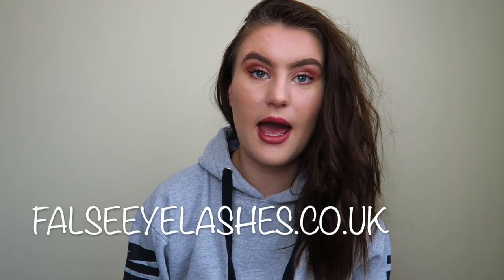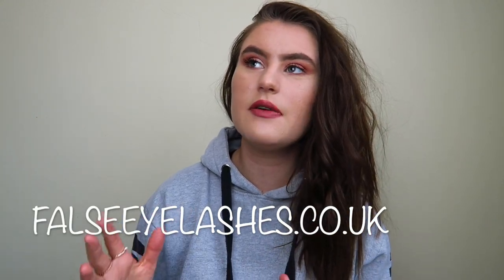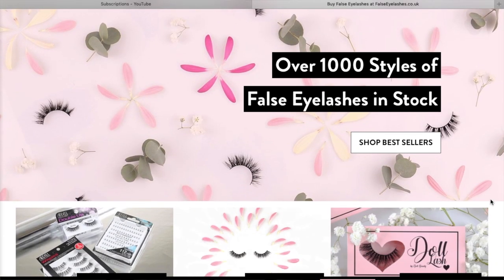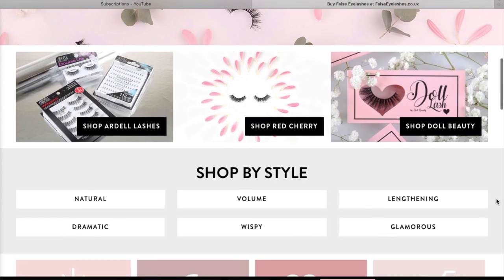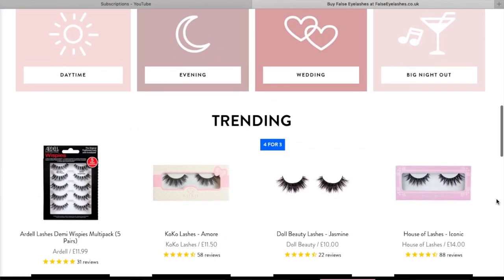Testing False Eyelashes For The First Time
Today's video is in collaboration with Flaseeyelashes.co.uk where I test out a couple of pairs of false eyelashes off of their website. I think some practice is in order... x